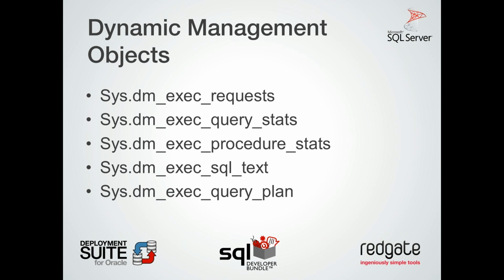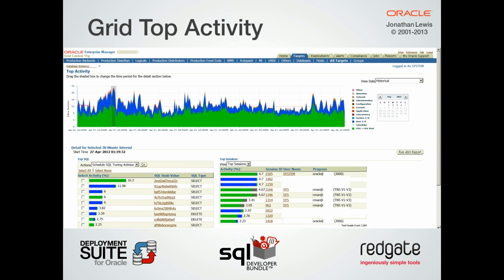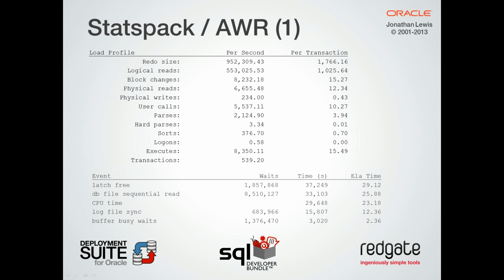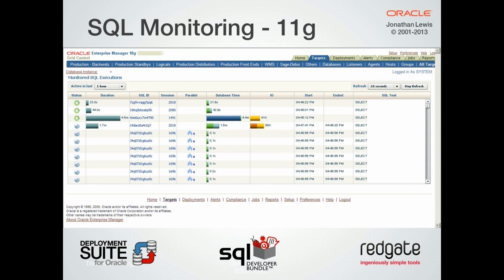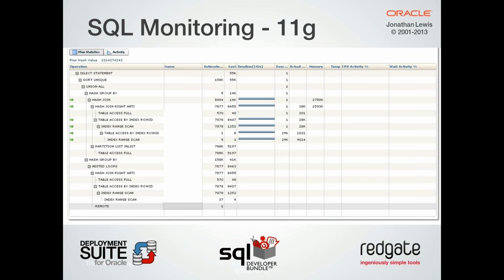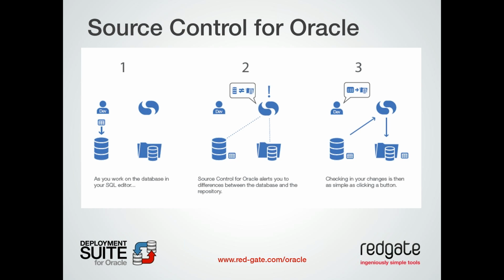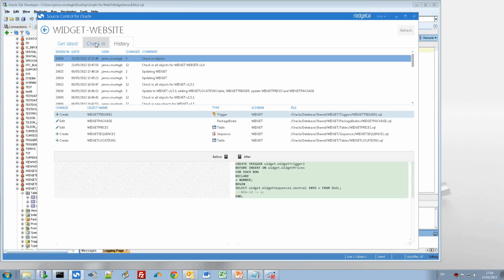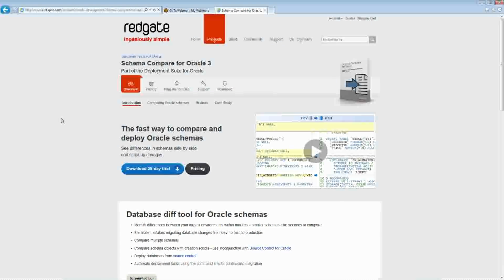Built-in Performance Monitoring in Oracle and SQL Server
While the primary focus of both Oracle and SQL Server is on relational database management, there are a number of tools that come with each software package that are focused around monitoring and investigating the performance of the servers. These monitoring tools vary wildly between the two platforms, yet still have a lot in common because of shared fundamentals.

In their latest live 'Oracle vs. SQL Server' discussion, Jonathan Lewis (Oracle Ace Director, OakTable Network) and Grant Fritchey (Microsoft SQL Server MVP) will look at built-in performance monitoring mechanisms and tools.